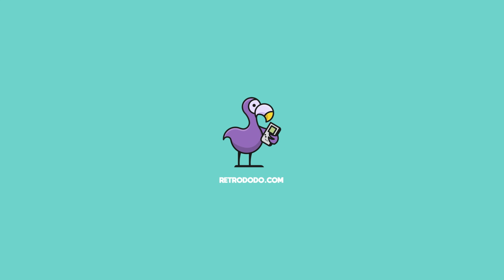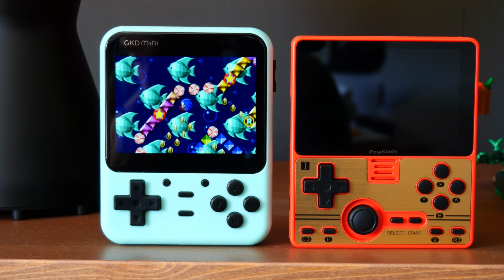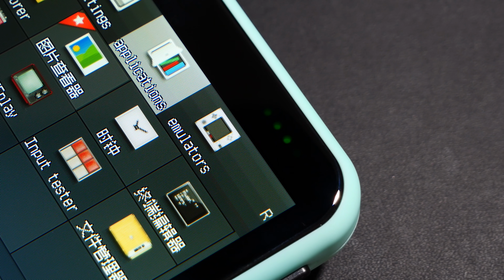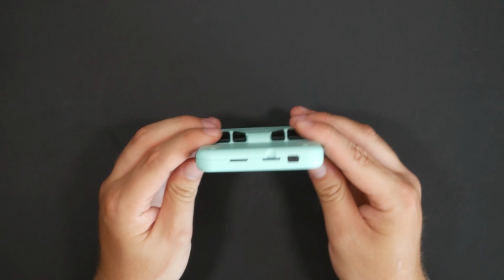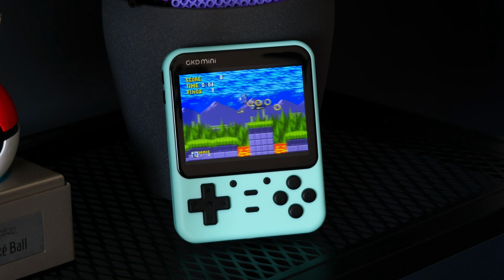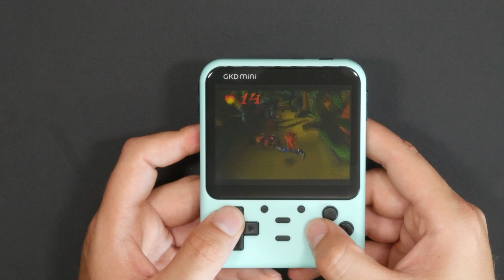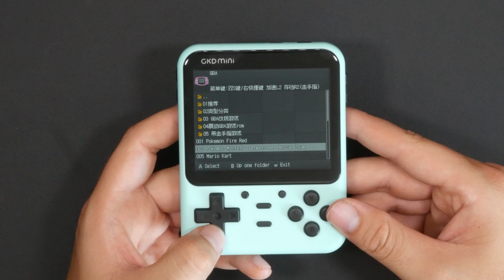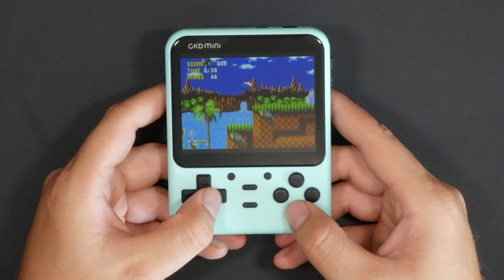GKD Mini Review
We review the new GKD Mini handheld, a $80 handheld that can barely run PS1 games, lacks any analogue stick and a low res screen. But is it worth it?